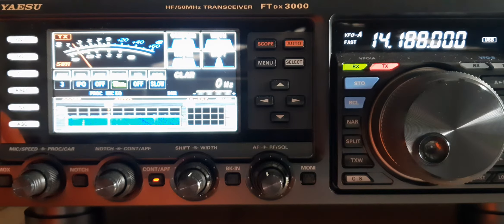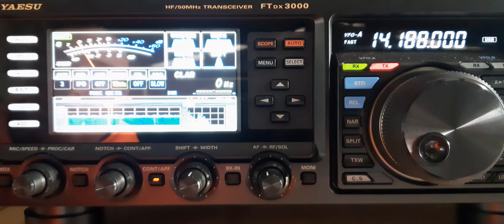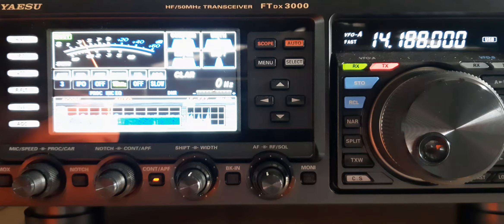F5SIH QSO with VK5MRD 20m Long Path, Yaesu FTDX3000 - Hexbeam, 27/6/2021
Nice QSO with Eric F5SIH in France via the Long Path.

Hexbeam by All About DX